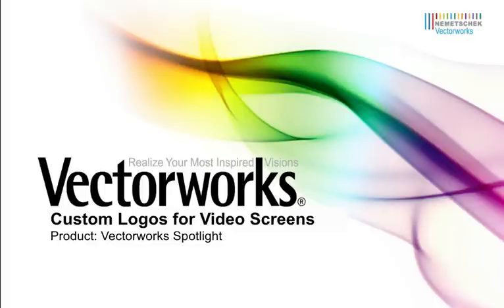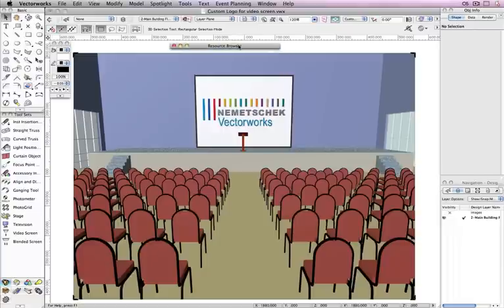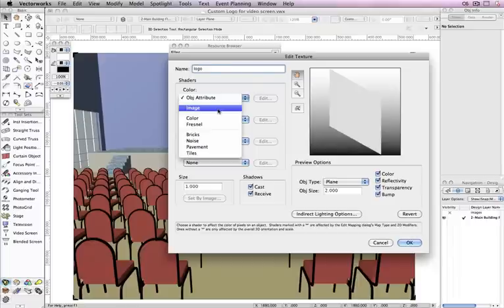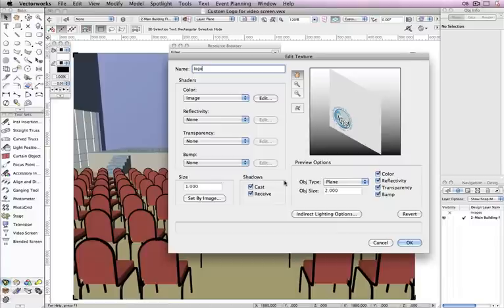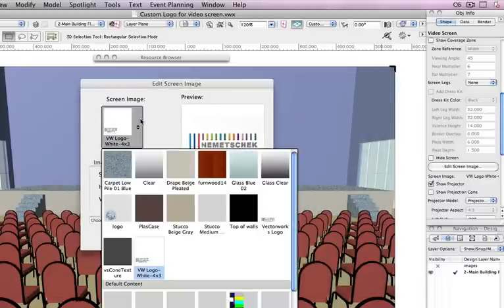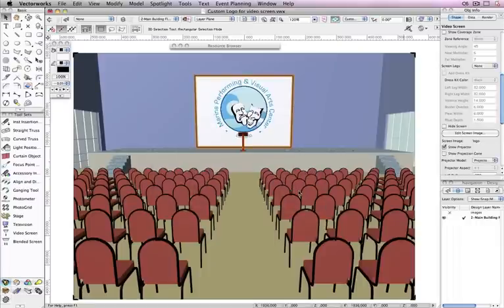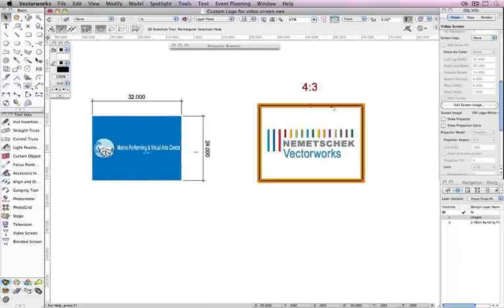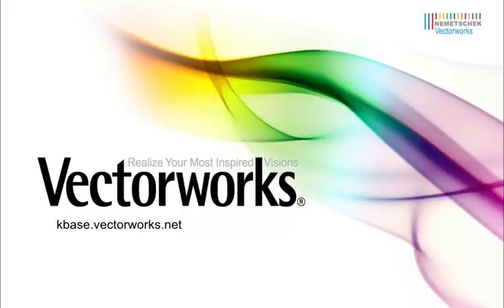Custom Video Screen Images in Vectorworks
This video explains the creation of your own custom logos for placement in a Video Screen object.